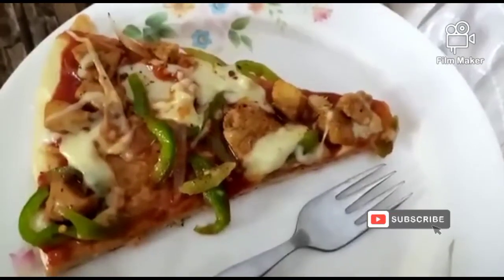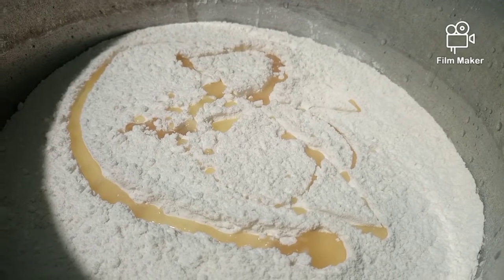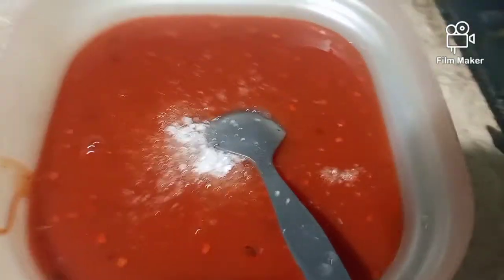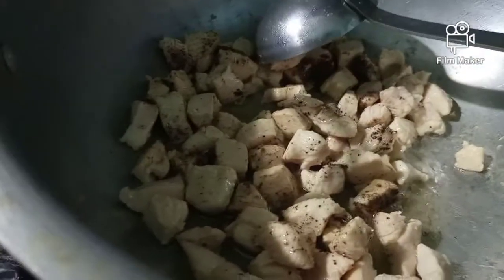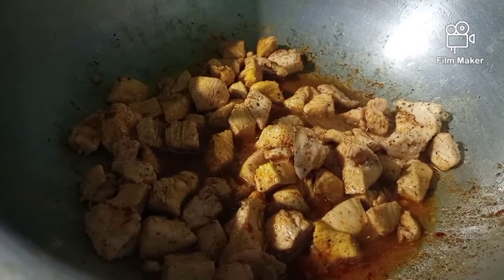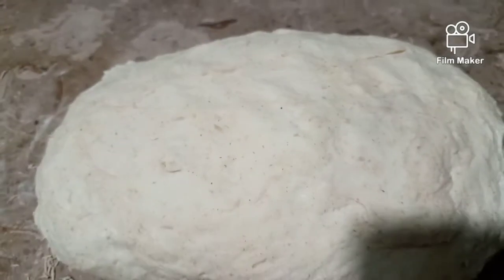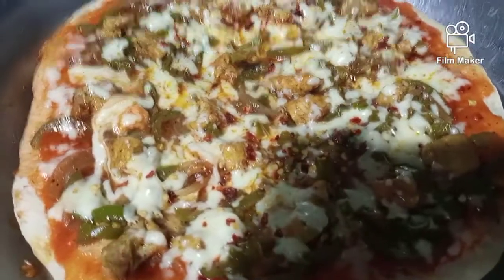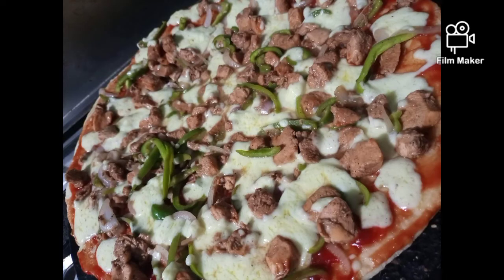Must try this style pizza u will love it😍